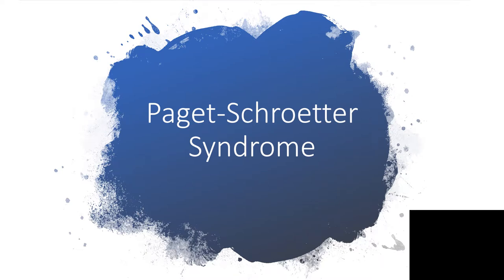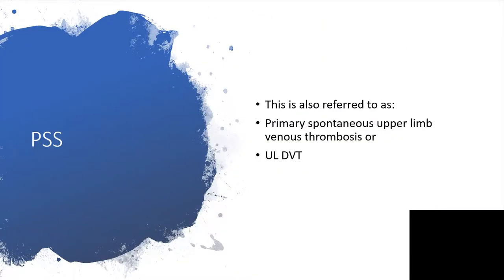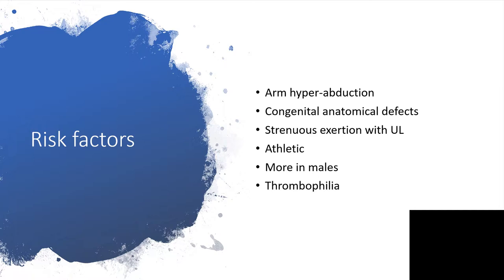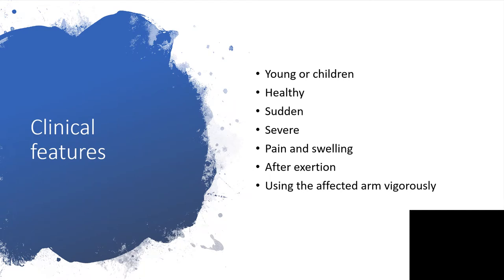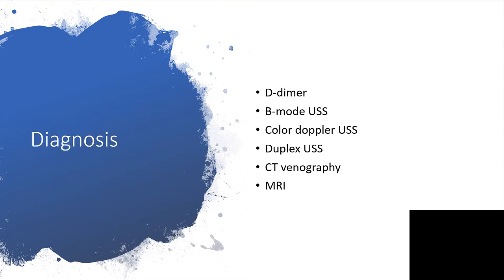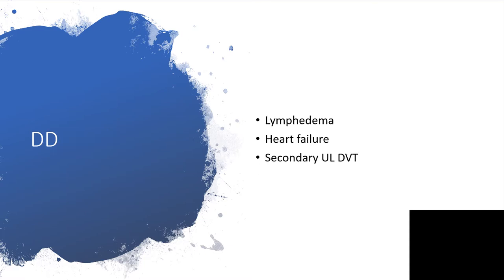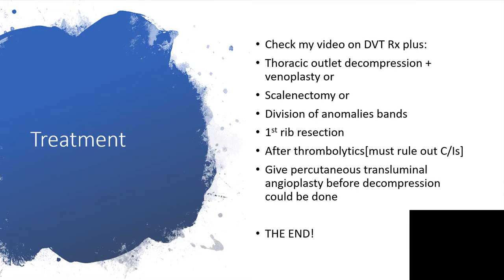PAGET-SCHROETTER SYNDROME [UPPER LIMB DVT]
This is also referred to as:
Primary spontaneous upper limb venous thrombosis or
UL DVT

 Thoracic outlet obstruction at the level of:
Compression of the vein between 1st rib and scalene (hypertrophied) tendon, or
1st rib and subclavius tendon ,or
Between scalene and subclavius tendons, or
Between the clavicle and cervical rib

Young or children
Healthy
Sudden
Severe
Pain and swelling
After exertion
Using the affected arm vigorously